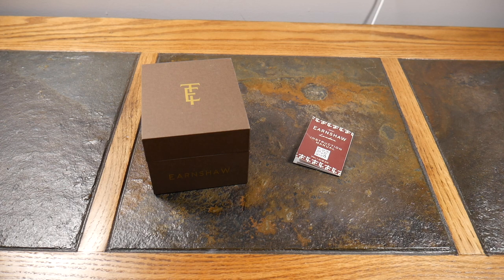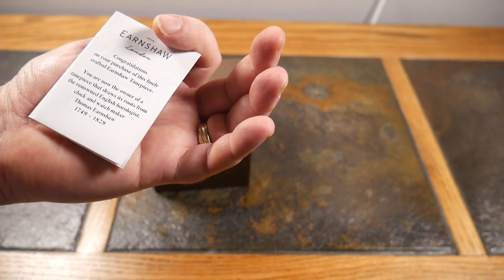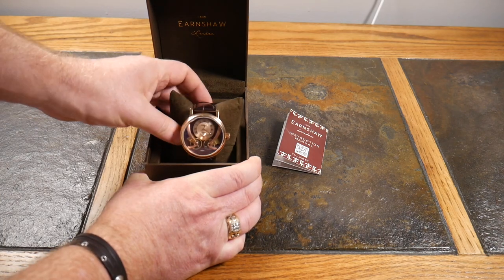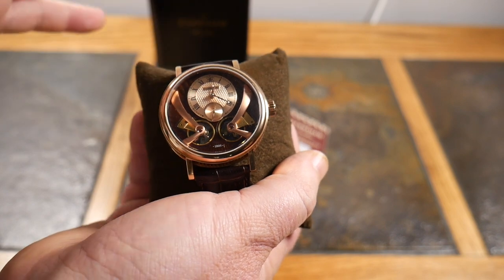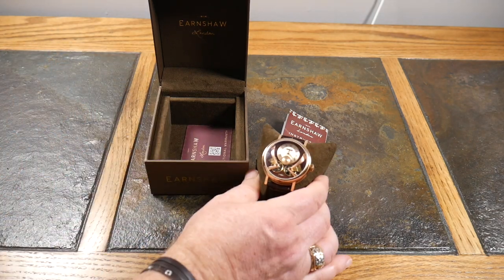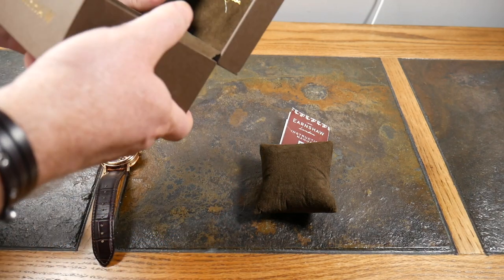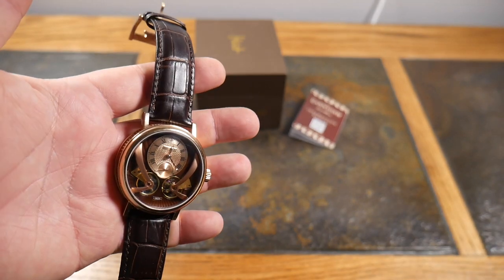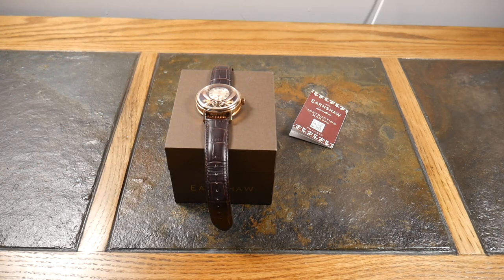Thomas Earnshaw Beaufort Anatolia Double Barrel Automatic Watch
Meet the most complimented watch in my collection. How can one of my cheapest watches gather the most compliments? Is Thomas Earnshaw a hidden gem for watches that will increase in value? The watch market is tanking, those high dollar watch values are tanking like crypto. Now is the time to invest into these smaller watch makers that have sprung up. Thomas Earnshaw is one to watch, Pun intended.

Check out the Beaufort watch in this video, its stunning, its affordable, its reliable if you wear it daily, and I think you will really like it.

Product Link